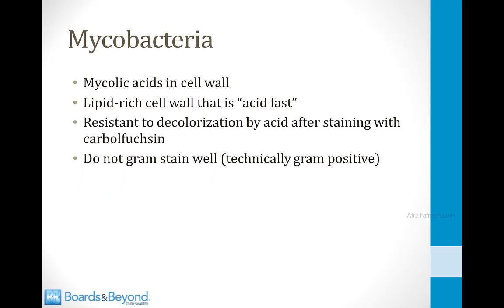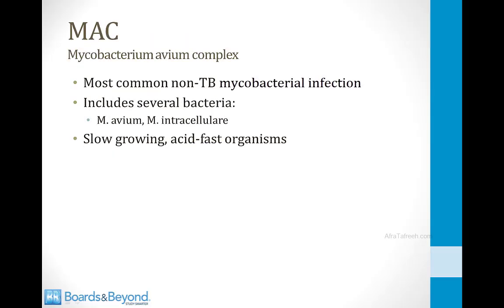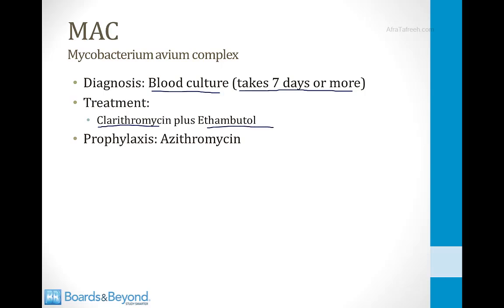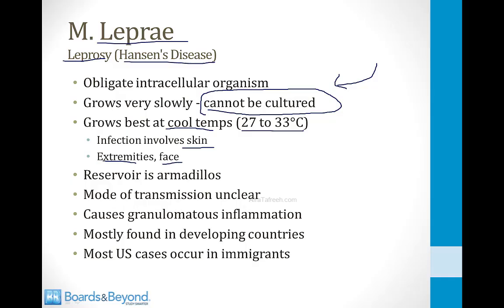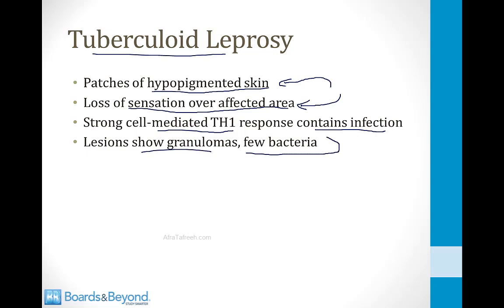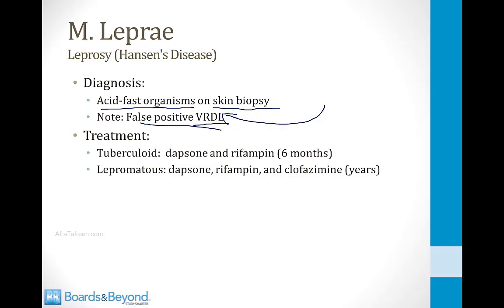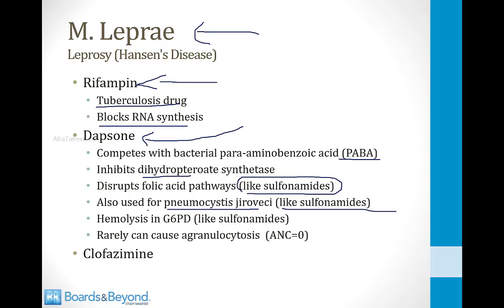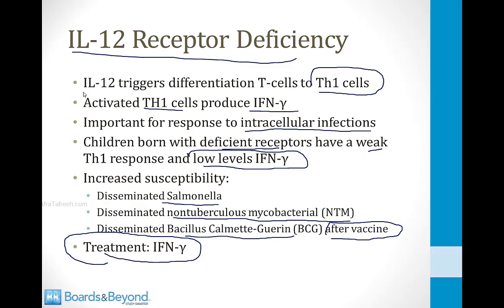Infectious Diseases 2 Bacteria 8 Mycobacteria